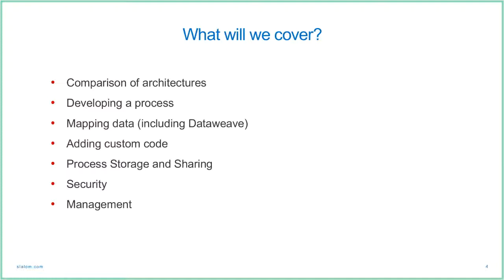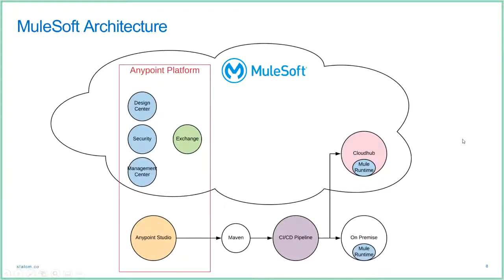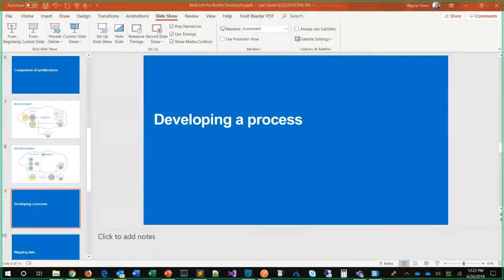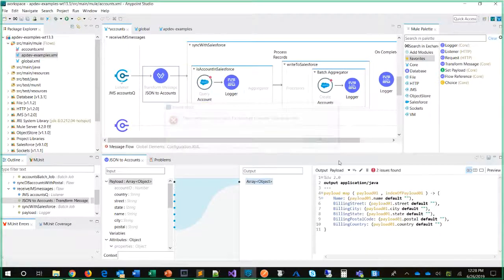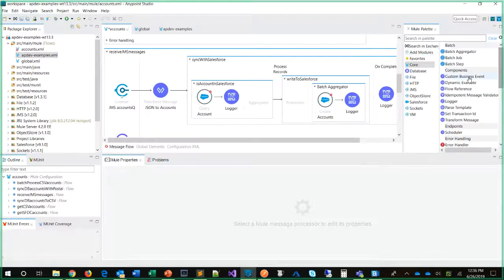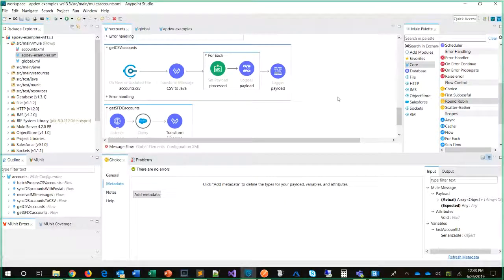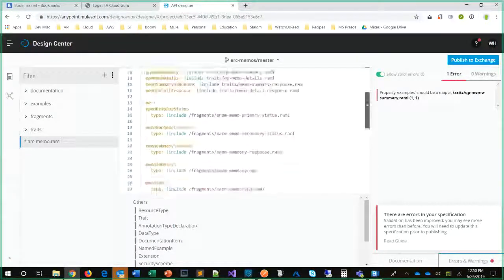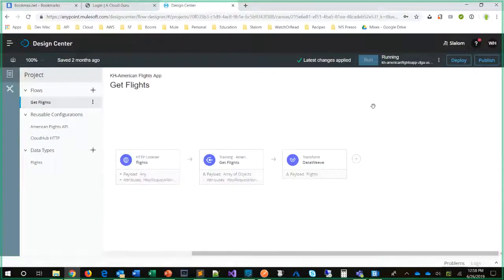Mulesoft for Boomi Developers Part 1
Wayne Hiner dives into the beginning overview of Mulesoft and how it compares for those coming from a Boomi background.